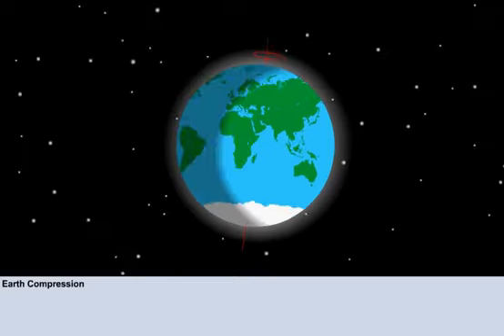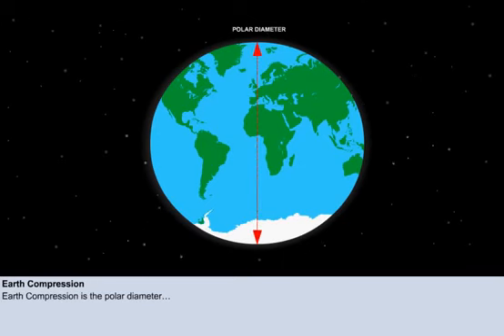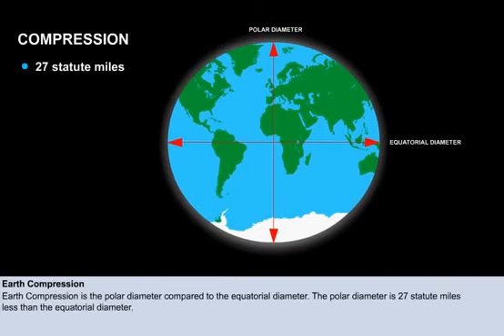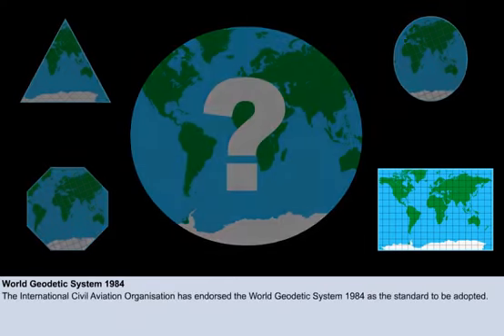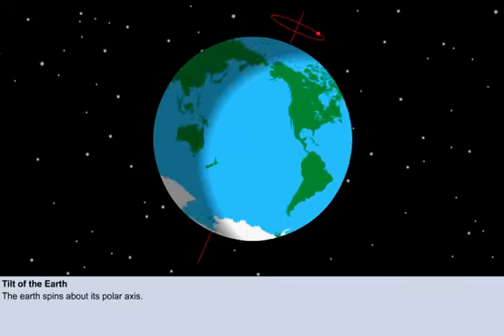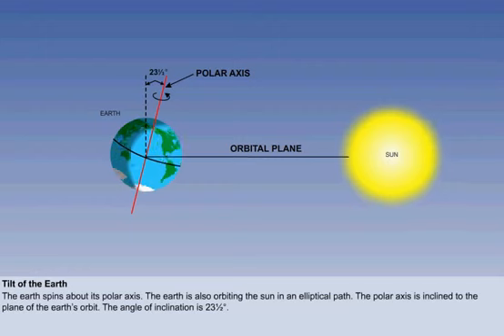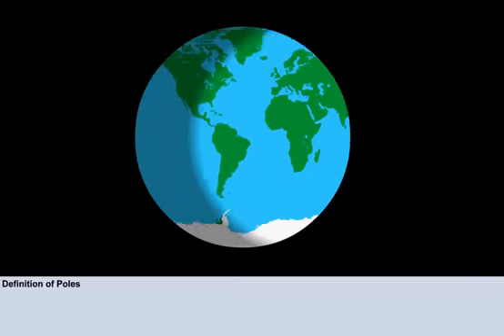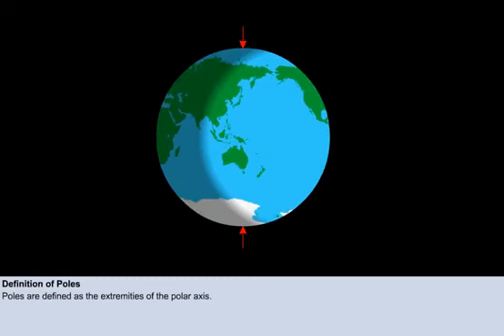Form of the Earth | General Navigation | By Oxford